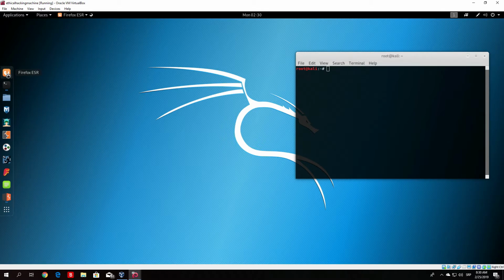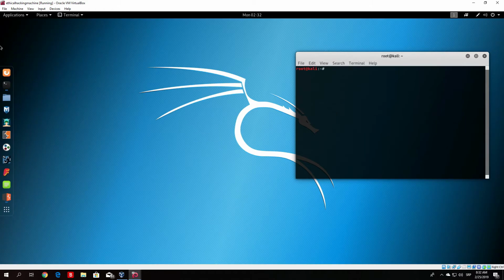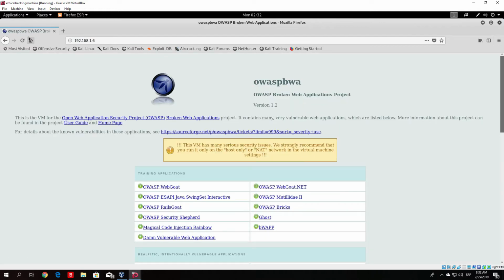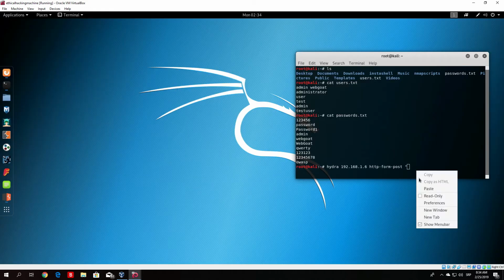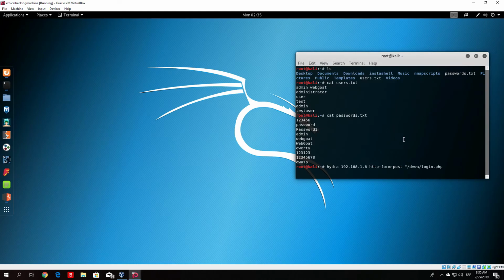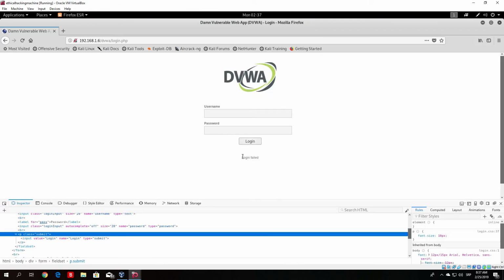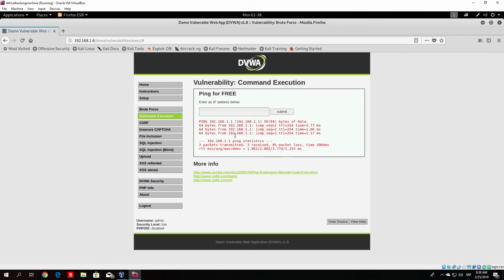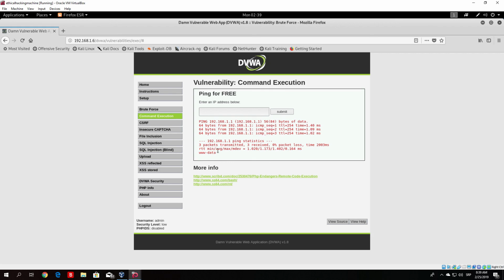Webpentest Simple Command Injection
OS command injection (also known as shell injection) is a web security vulnerability that allows an attacker to execute arbitrary operating system (OS) commands on the server that is running an application, and typically fully compromise the application and all its data